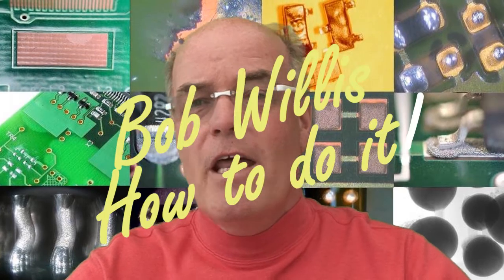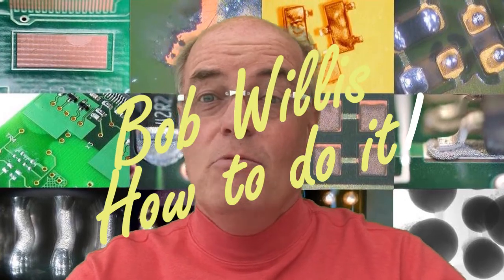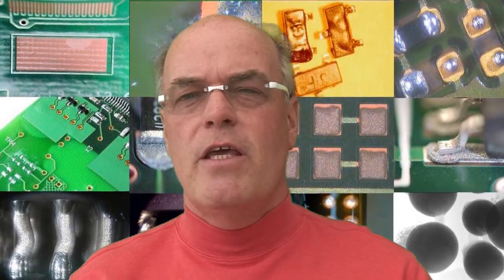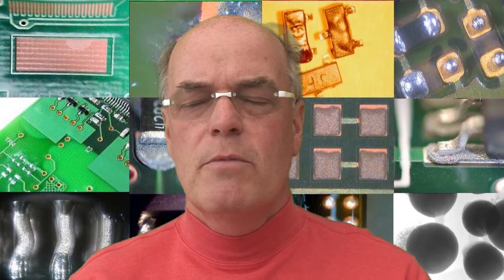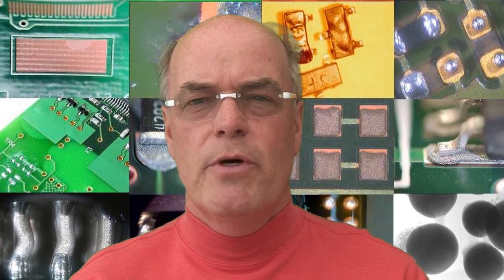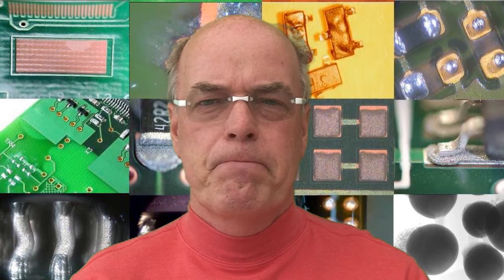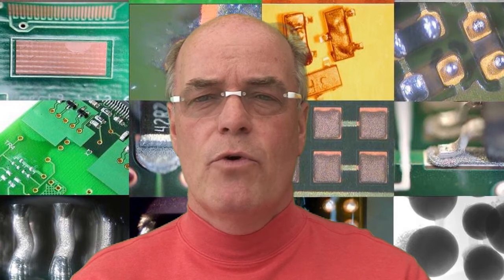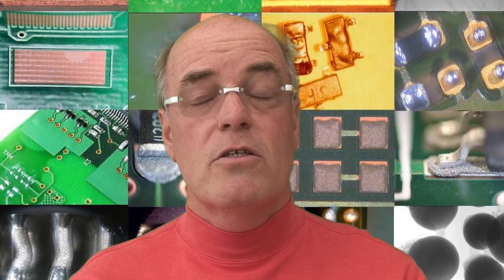Testing Solder Joints - How to Do it!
Bob Willis videos show you How to Do It each month. This month we cover testing solder joints. There are lots of different methods that may include microsectioning, sheer test, drop, temperature cycling and visual inspection. Which is most common and the best technique?